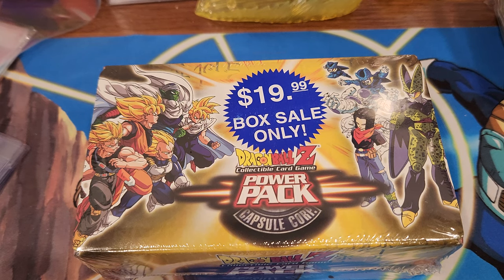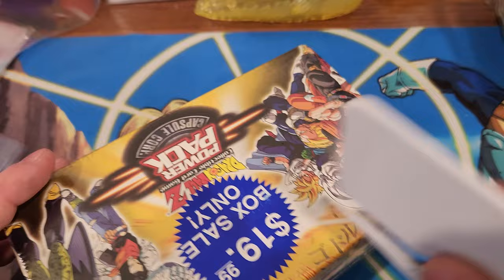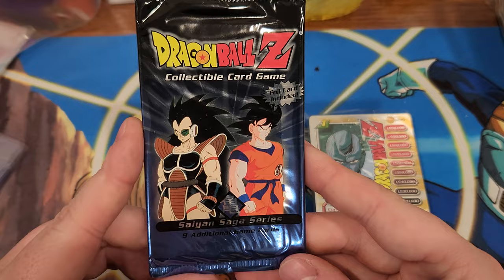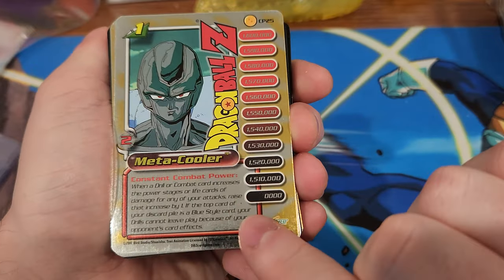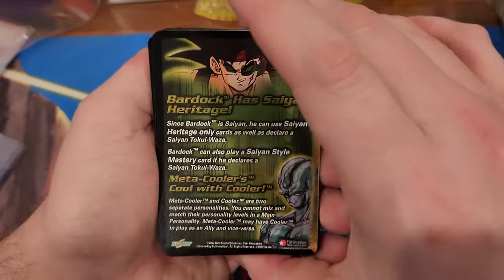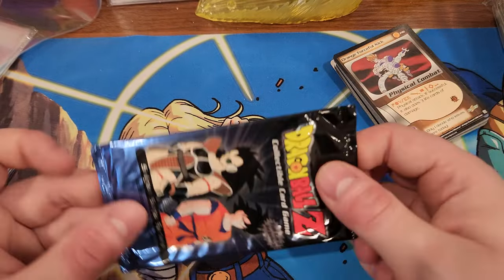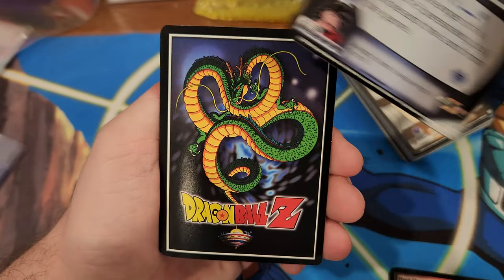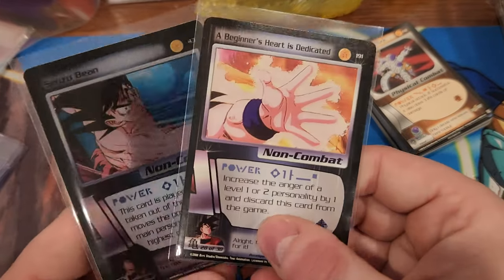2002 Score Dragonball Z Capsule Corp II Box Break! Limited!